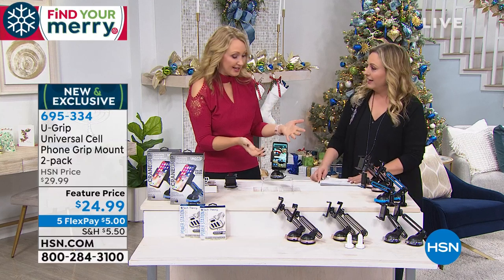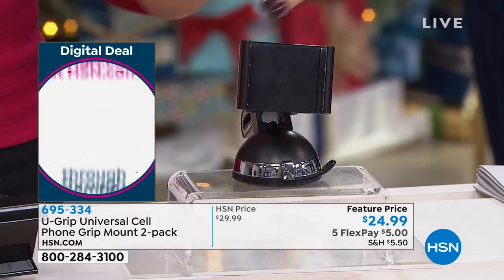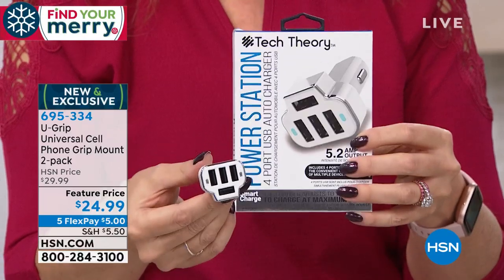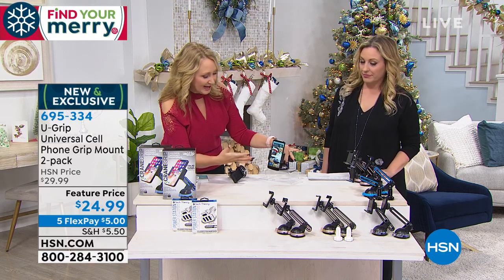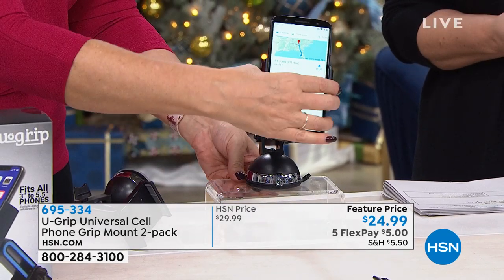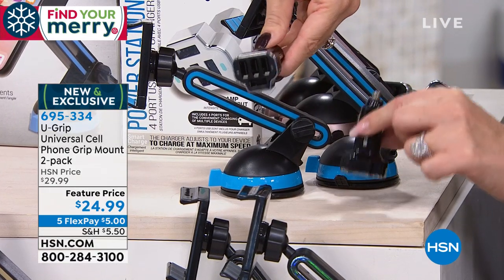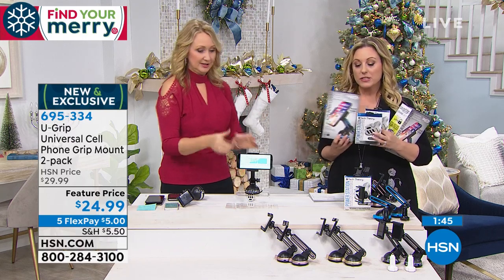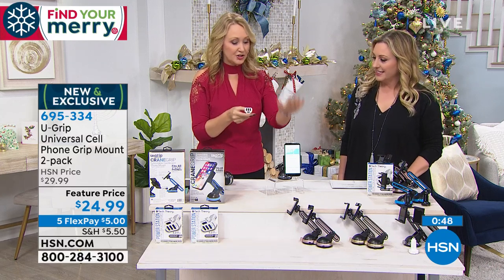UGrip Universal Cell Phone Grip Mount 2pack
Keep your eyes on the road and your hands on the wheel. This suction cup car mount displays your smartphone or GPS, so you can follow directions without distractions. Also, it keeps everyone charged up and happy with the 4port USB car charger.

    2 Adjustable phone mounts
    2 Auto chargers with 4 USB ports each
     Instructions